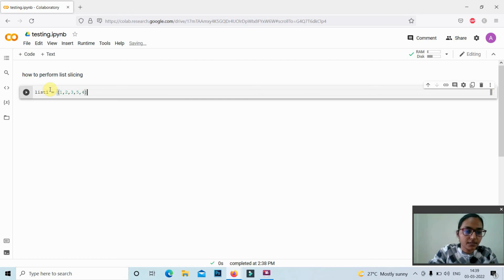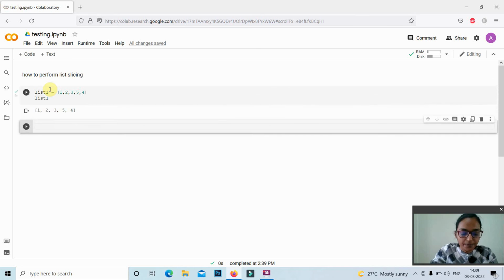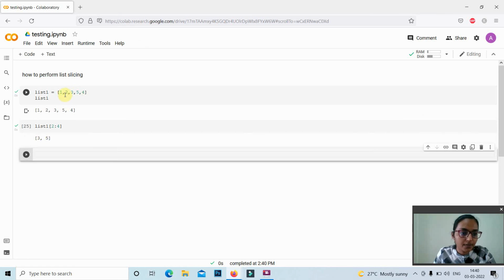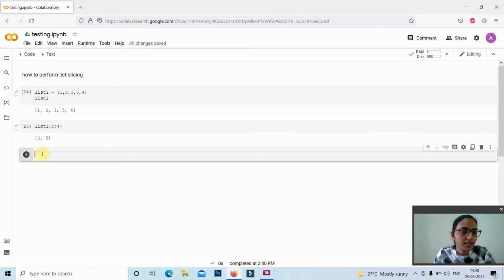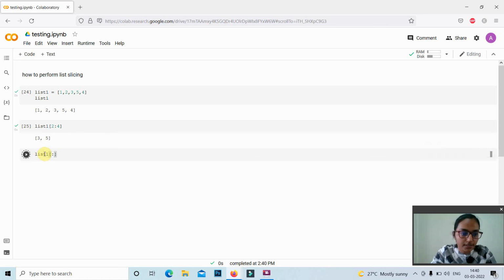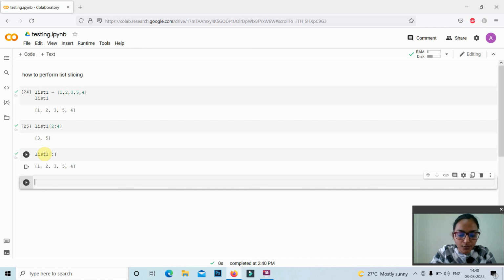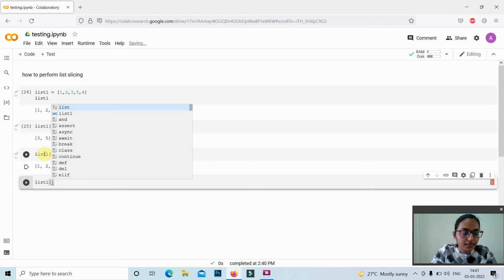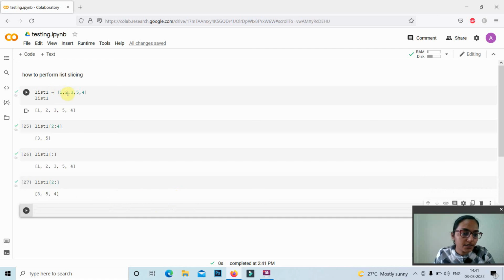List Slicing in Python | Python List Slicing Operation | Split List in python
How to slice a list in python ? using google colab. Explanation of list slicing operation.